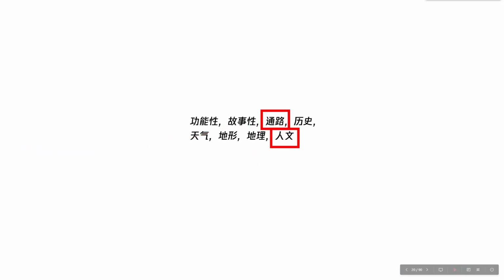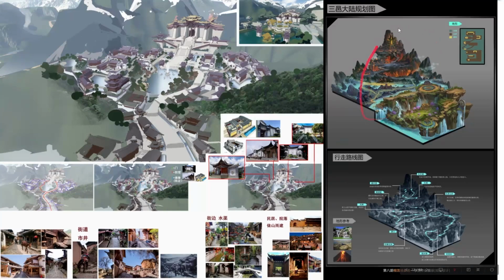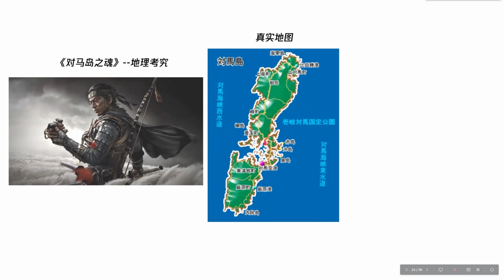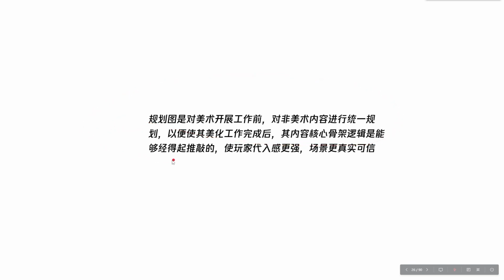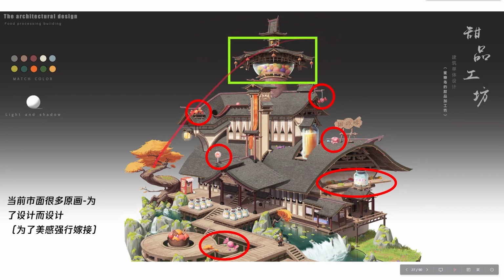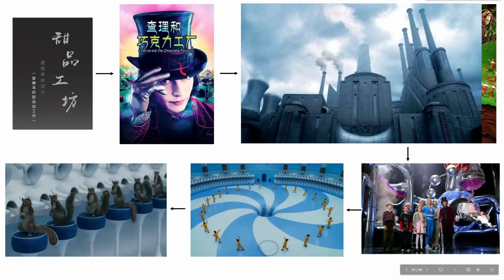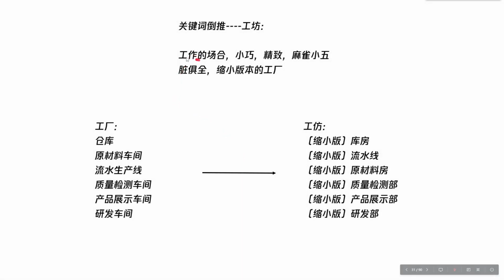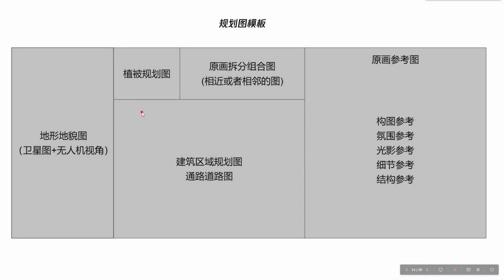Preview 6 Two Concept Design Anaylsis Good or Bad